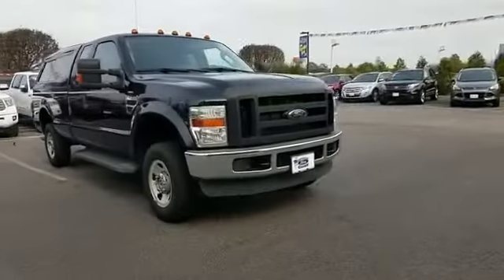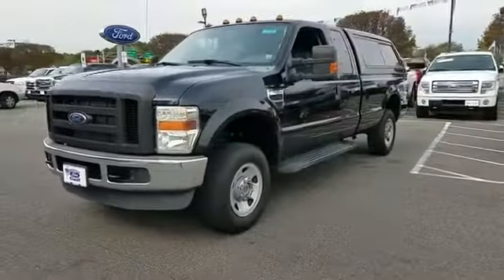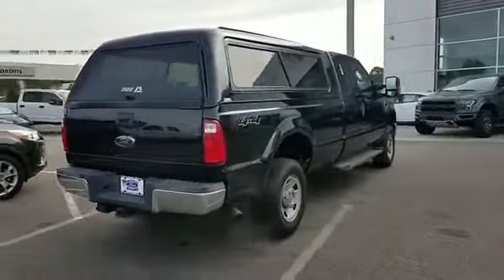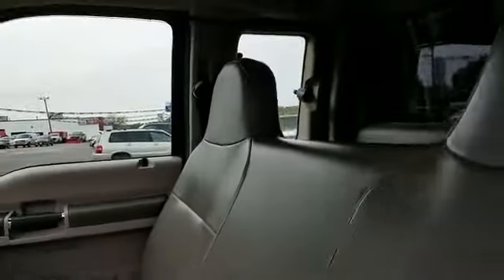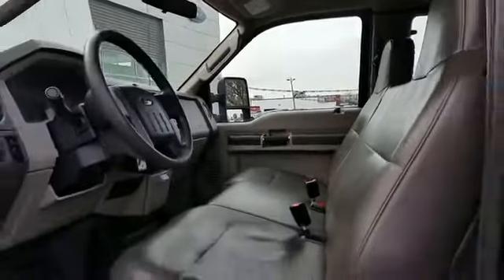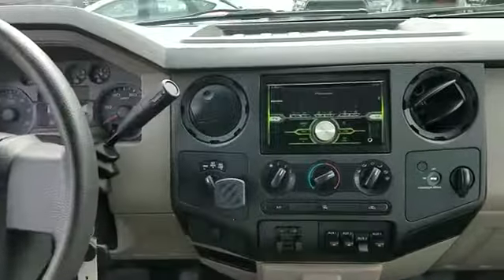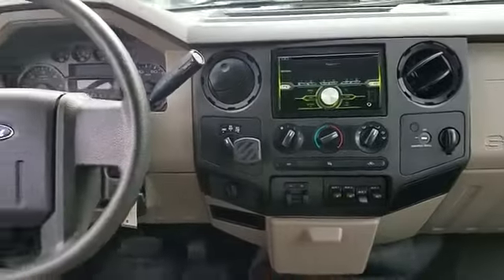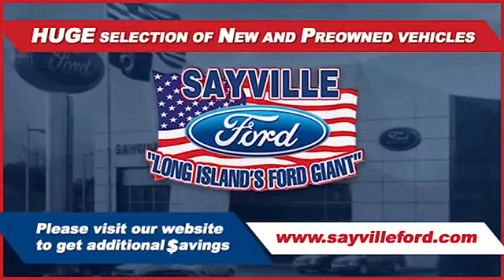2009 Ford Super Duty F-250 XL Sayville, Patchogue, Smithtown, Bay Shore, Port Jefferson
2009 Ford Super Duty F-250 XL Sayville, Patchogue, Smithtown, Bay Shore, Port Jefferson